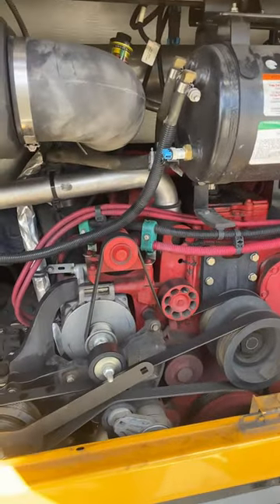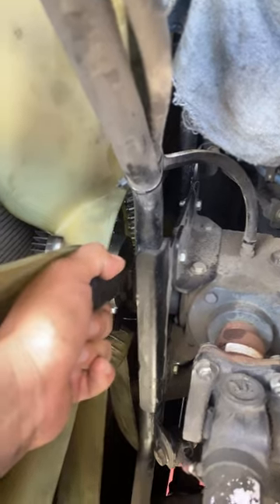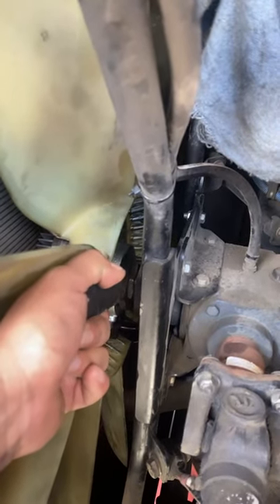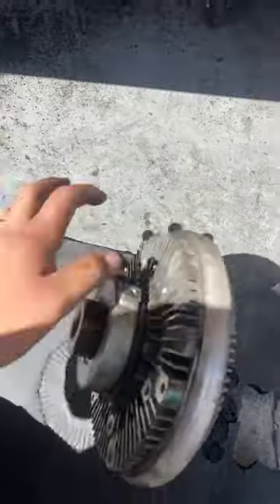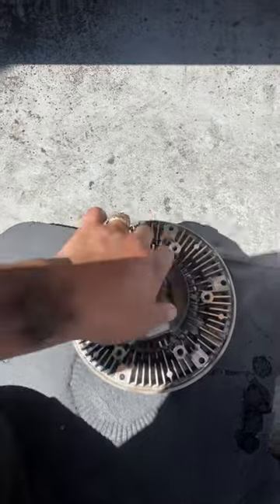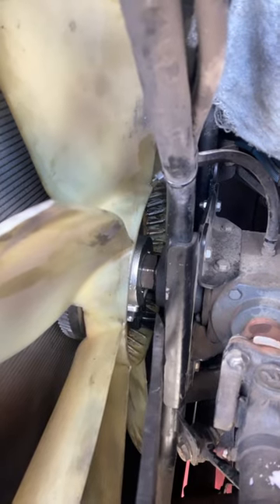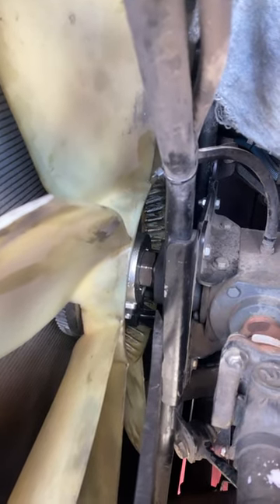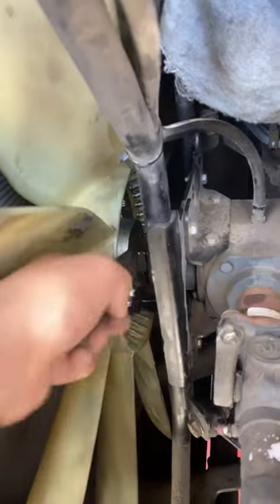Fan clutch Thomas Bus bus mechanic dieselmechanic cummins fanclutch overheating rookie move ￼